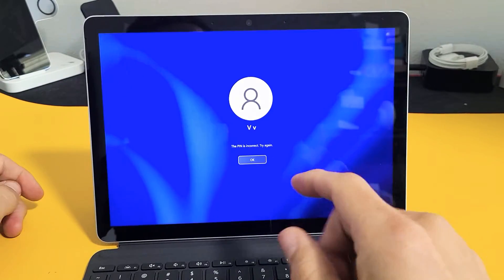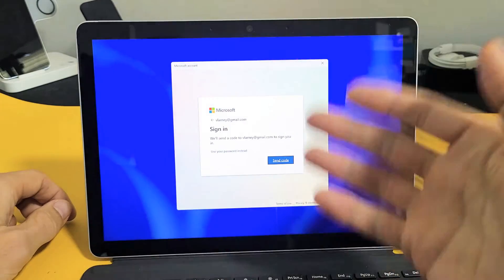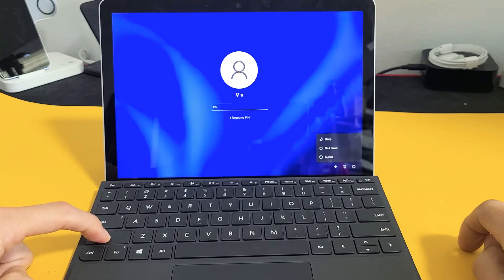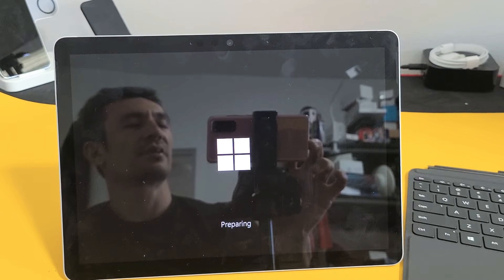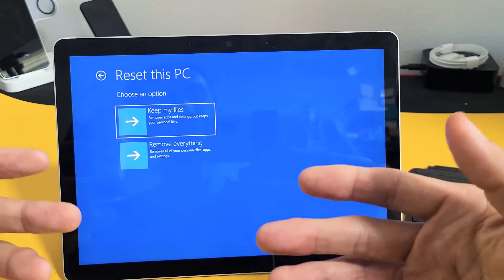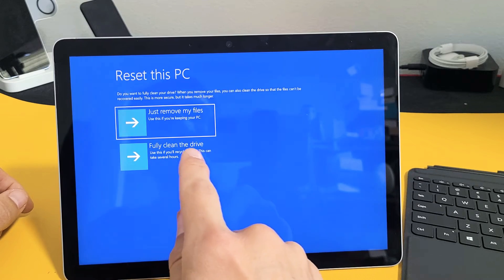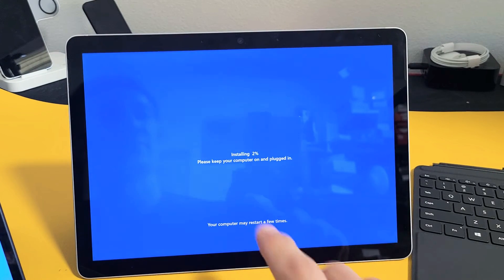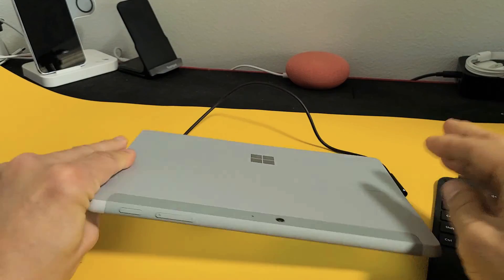Surface Go 3: Forgot Password or PIN? Recover or Factory Reset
If you forgot your password or PIN to your Microsoft Surface Go 3 then i show you how to try to recover or factory reset. In regards to a factory reset I show you how with and without a physical keyboard. Hope this helps.

Microsoft Surface Go 3-10.5" Touchscreen